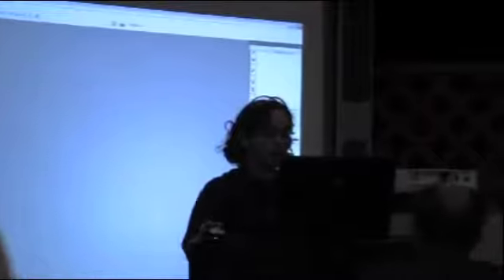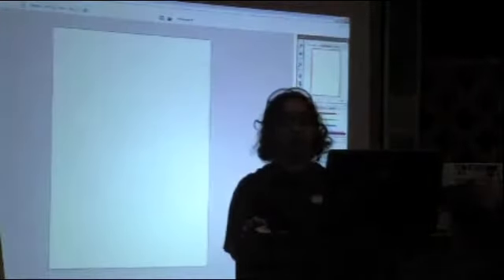2012 Diman SkillsUSA Job Skills Demo Contest - Kristy Moniz